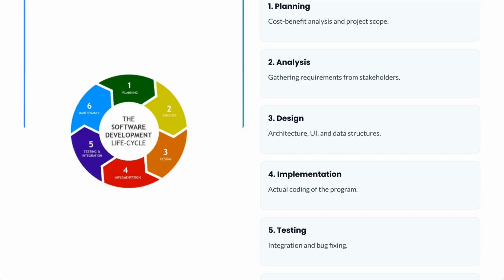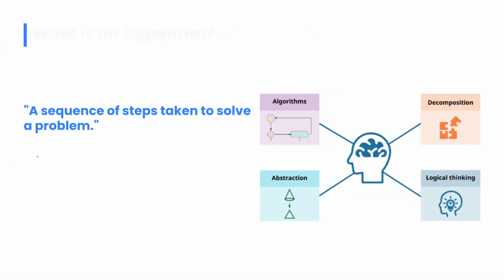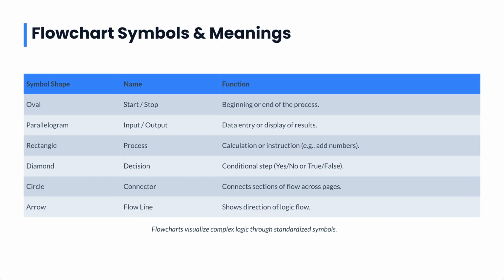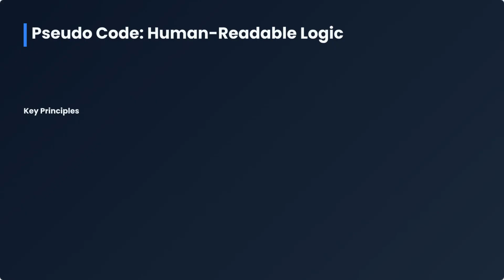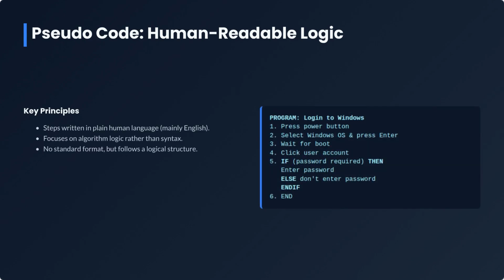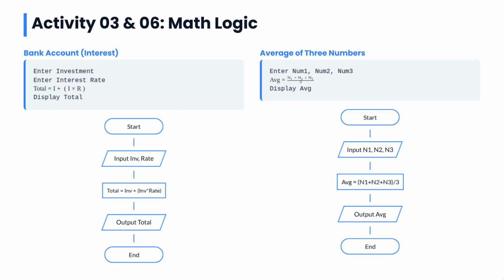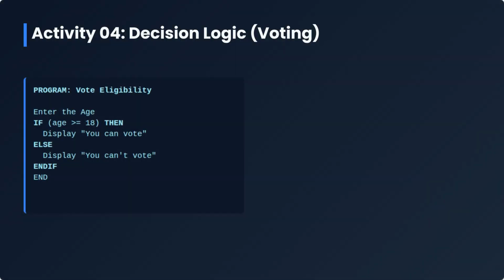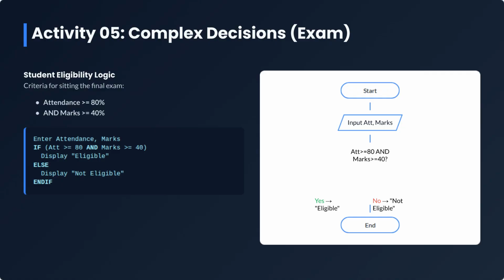Program Design Techniques in C | Step-by-Step Problem Solving | C Programming Tutorial for Beginners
C Programming Full Tutorial

Welcome to Academic Tube! In this video, we learn Program Design Techniques in C programming. This lesson shows how to plan and design a program before writing code. You will understand how to break a problem into steps and build a clear solution using simple methods.

Topics Covered in This Video:

* What is Program Design in C
* Steps in Problem Solving
* Algorithm Design Basics
* Flowcharts and Pseudocode
* Top-Down and Bottom-Up Design
* Writing Structured Programs
* Examples of Simple Program Design

This lesson is useful for beginners who want to improve logic building and coding skills. It helps you write clean and error-free programs. Follow the full playlist to master C programming step by step.

WORKSTATION:
Ryzen 5600x | RTX 3050 | 32 GB RAM
512 SSD + 2TB HDD + 6TB
Display - Dell 24-inch